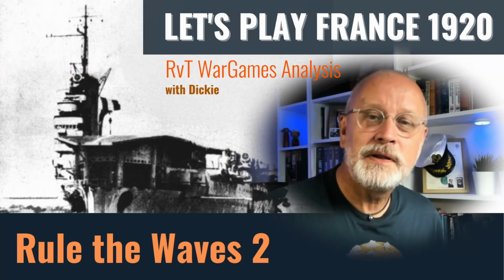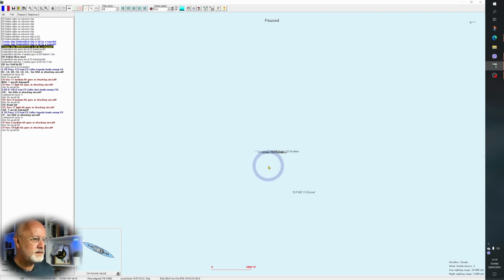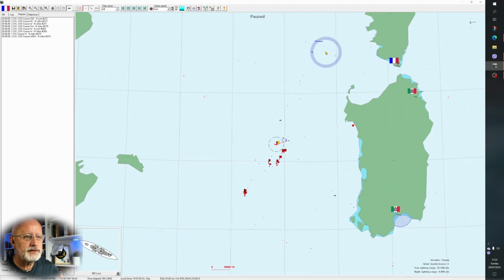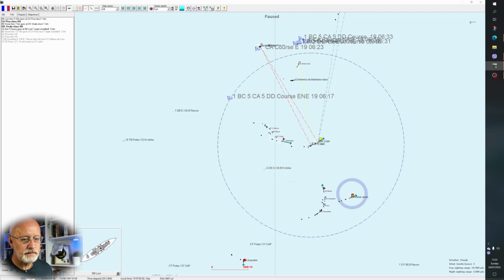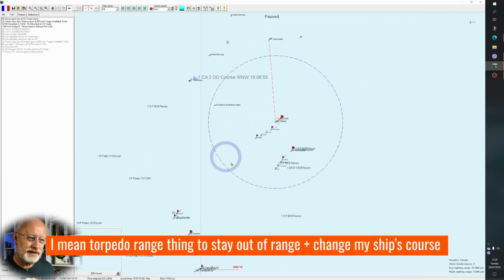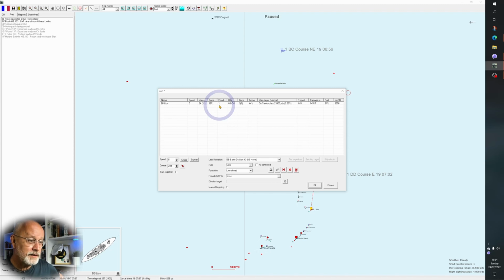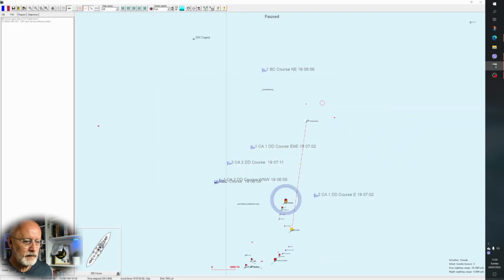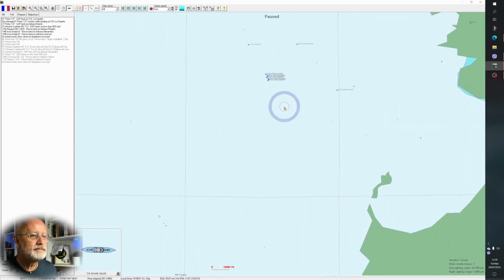70 Rule the Waves 2 | Let's Play France 1920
The invasion fleet continues to fight its way towards Sardinia despite dogged Italian resistence.